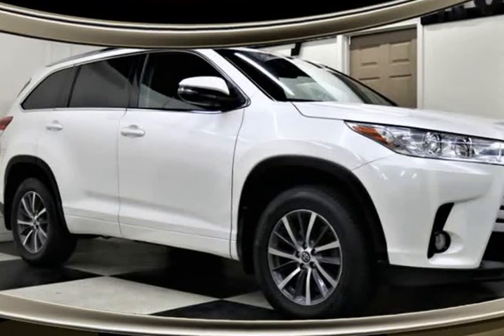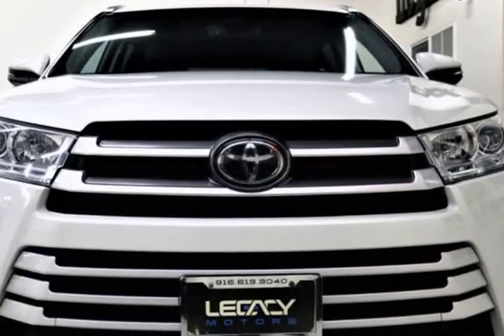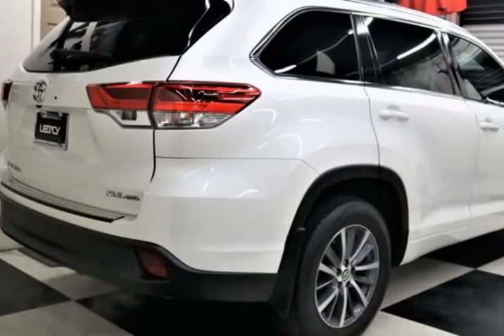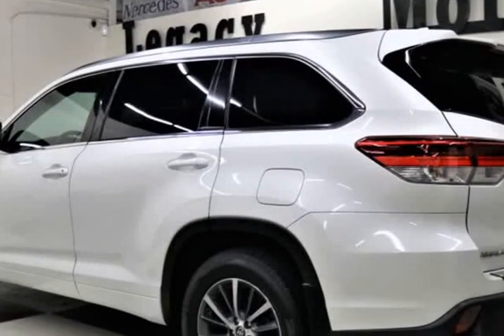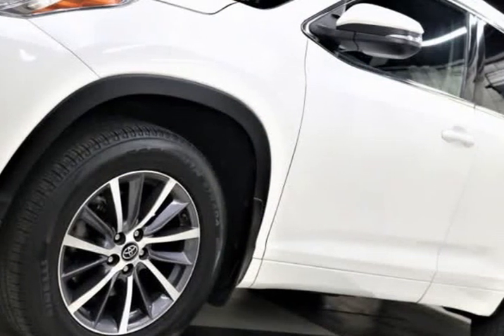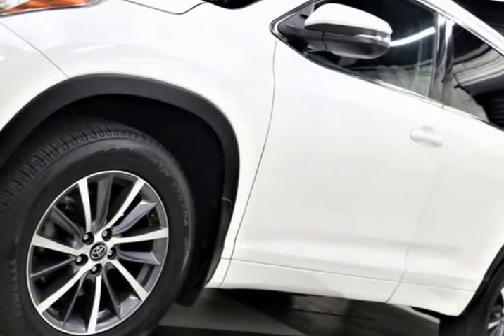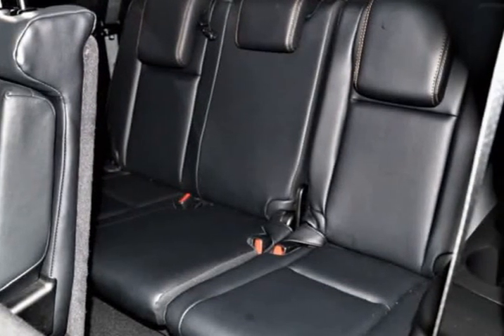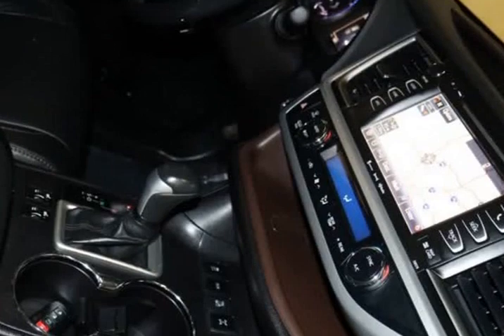2018 Toyota Highlander XLE AWD 4dr SUV (Roseville , California)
403 Riverside ave
Roseville